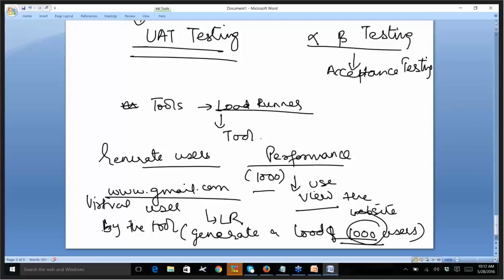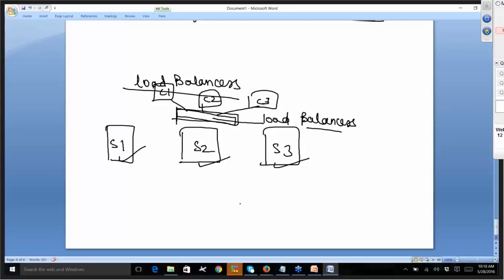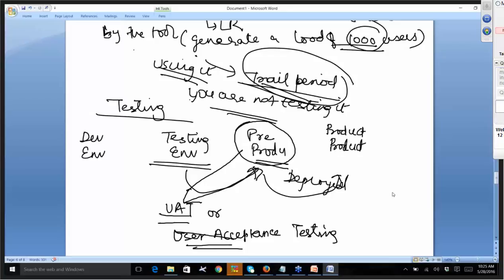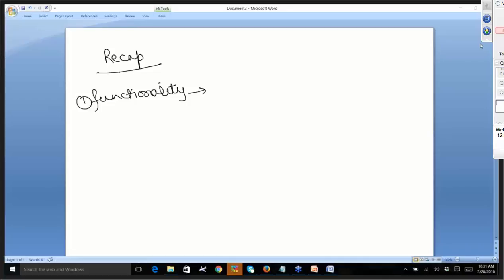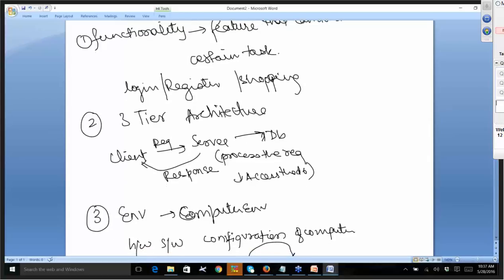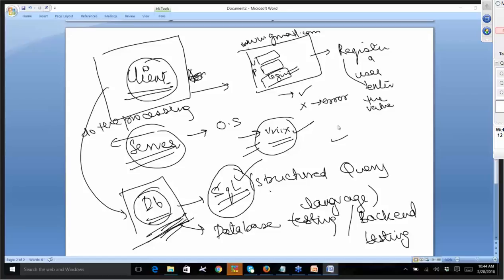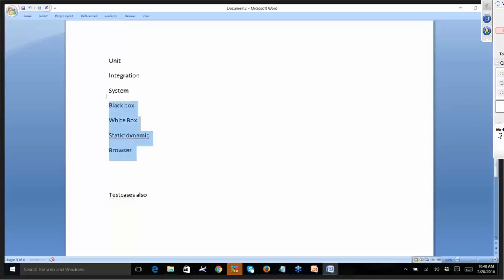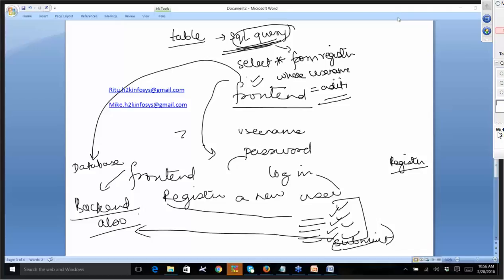2016 05 28 PART2